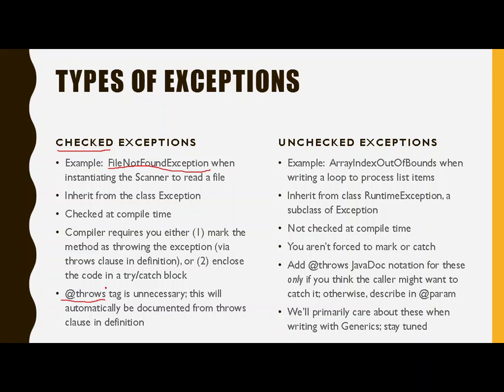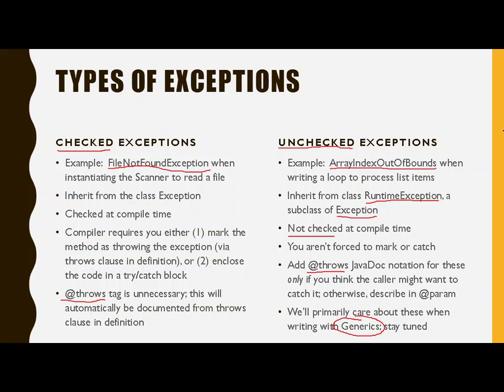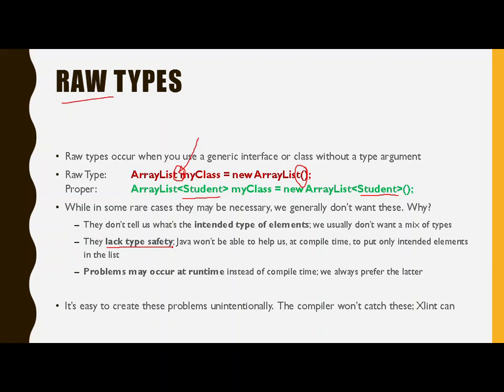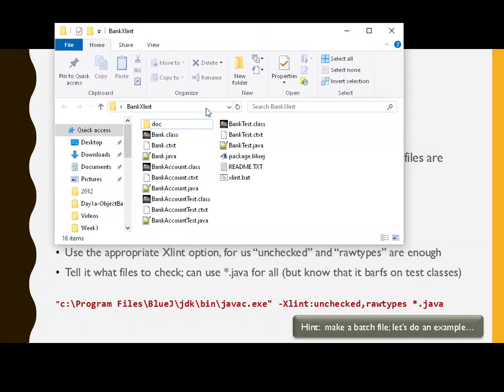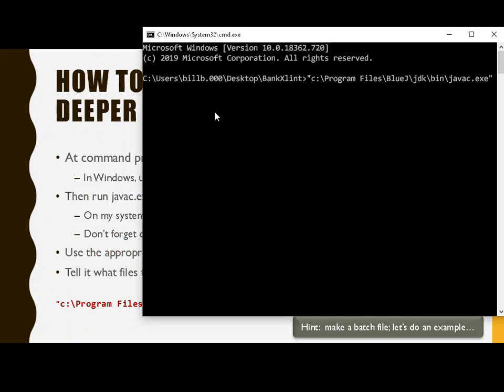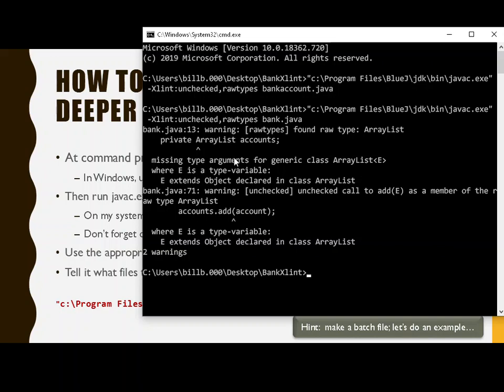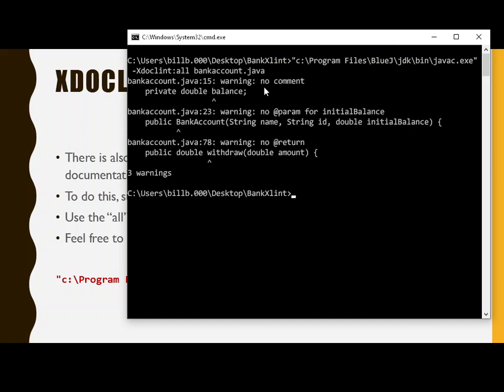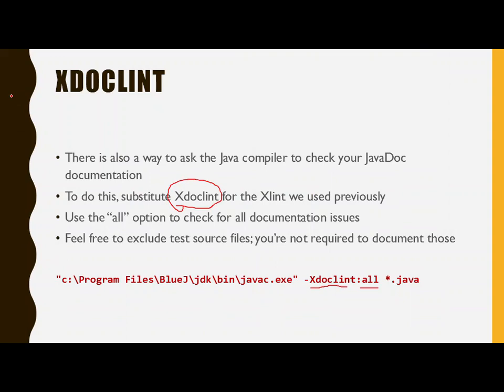Java2-01i - Xlint and Xdoclint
In this video we learn two methods of asking the Java compiler to look more deeply at our code.  In this course I'm asking students to run these checks, and fixing anything flagged, before submitting projects.  Here we learn how to find the "rawtype" and "unchecked" issues that often come along with the use of generics (type parameters); we'll make heavy use of those during our course.  We'll also ask the compiler to check for correctness/completeness in our JavaDoc notation.